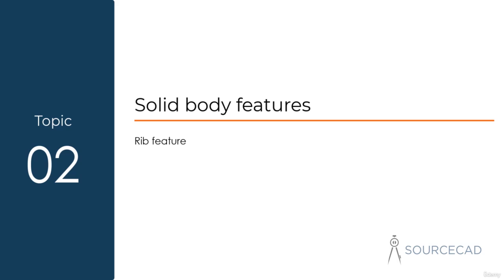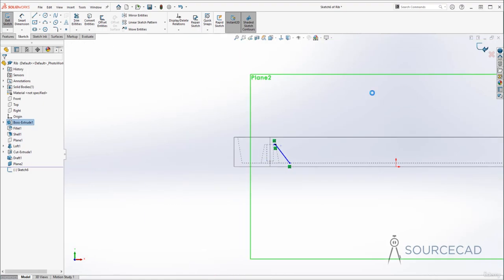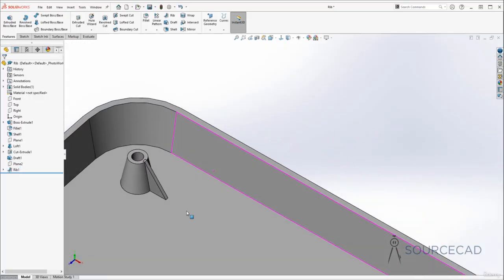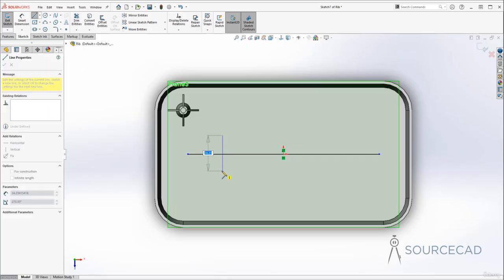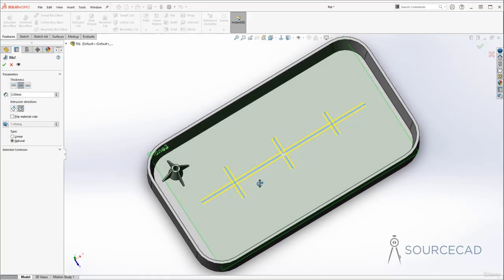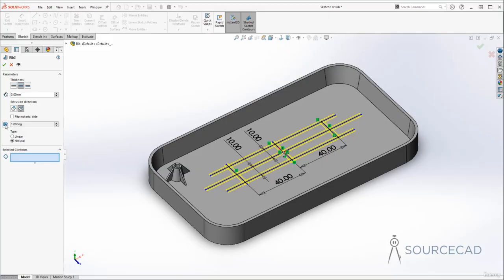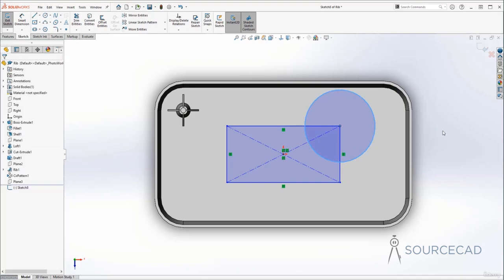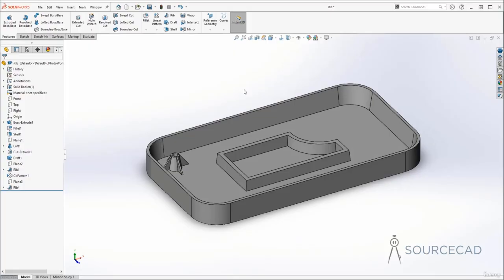002 Rib fetaure